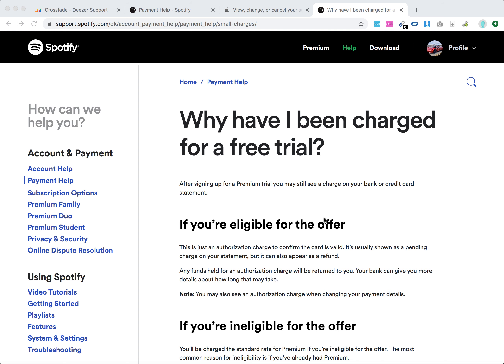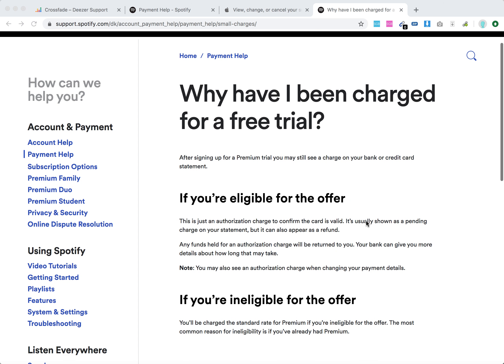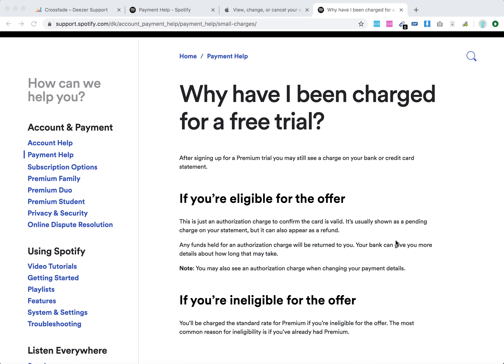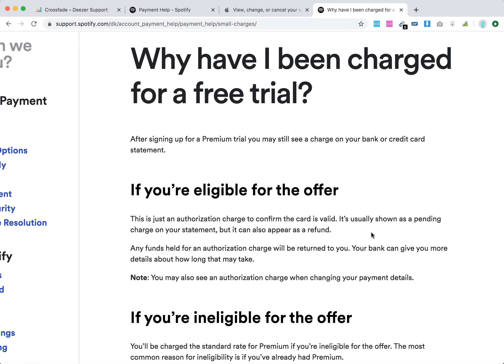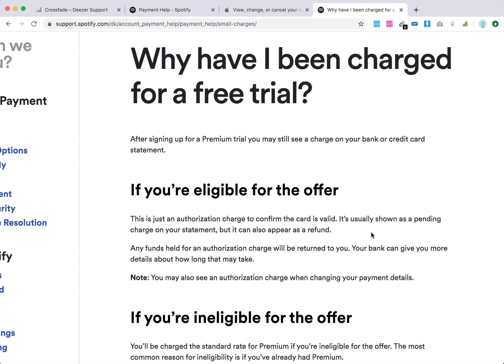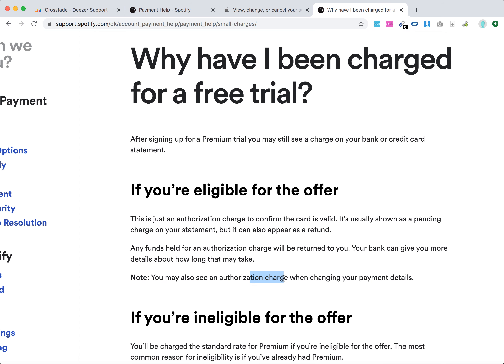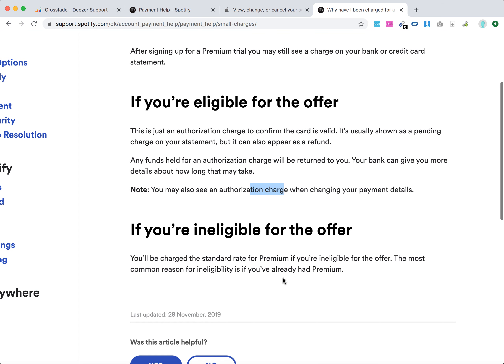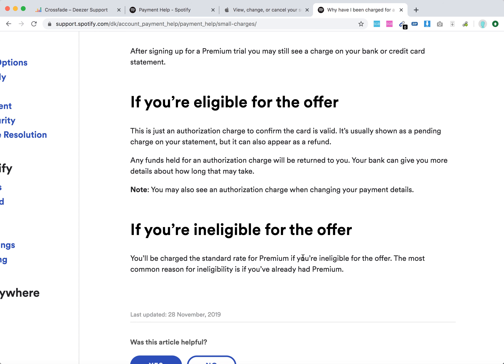Why have you been charged for a SPOTIFY free trial?